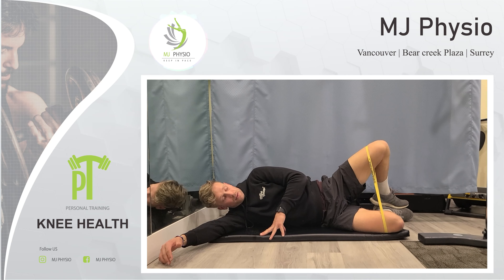Tips for Knee Strengthening | Knee Health | Personal Training | MJ Physio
These knee strengthening exercises don't require using a lot of weights. If you have knee pain, consider using knee compression sleeves to help increase circulation and reduce swelling & pain.

Knee compression sleeves will also give the knees some compression during the exercises to help the healing process.

Here are some home exercises for knee pain presented by Sam Noster Personal Trainer at MJ Physio Clinic. Perfect for beginners and those experiencing acute pain in their knee. Strengthen and stabilize your knee joint with some simple exercises for your quads, hamstrings, and hips.